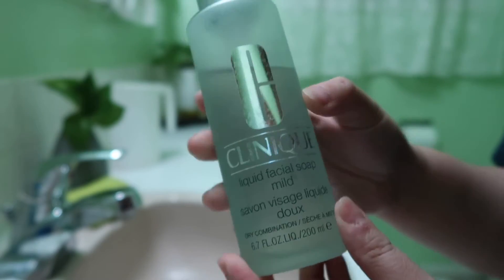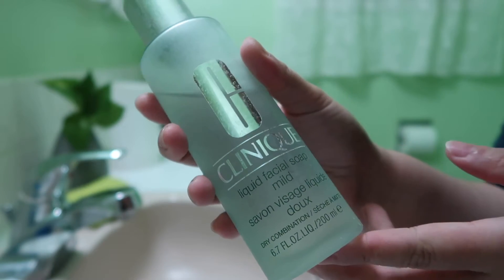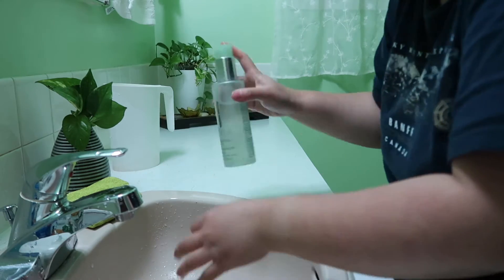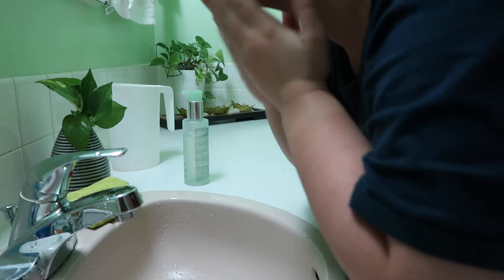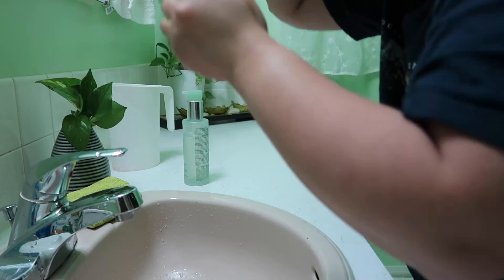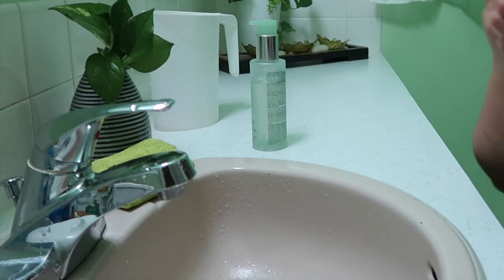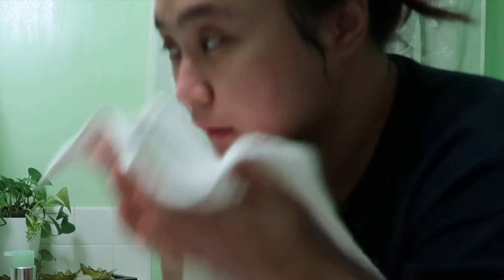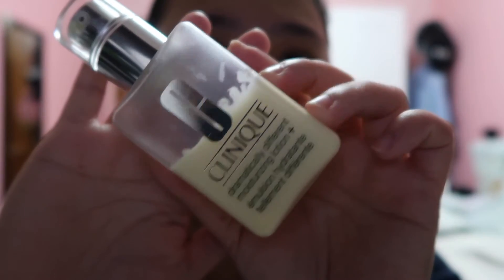Special video: My Night Time SKIN Care ROUTINE 2019 | monica's vlog 😊❤️😚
Hi Guys! This is Monica hope you guys like it. And comment if you want. And it was VLOGMAS DAY!

📷 Camera used to film: Canon G7x mark 2
🎥 Video Editing: iMovie

See you on my next vlog 😊❤️😚 skin care routine #2019